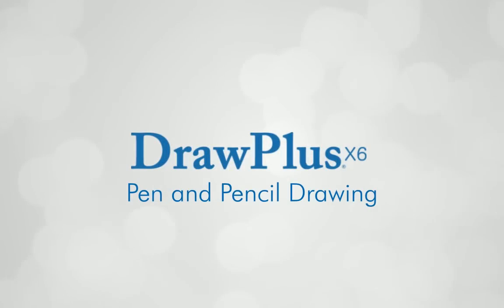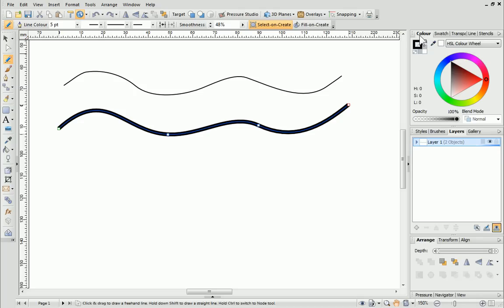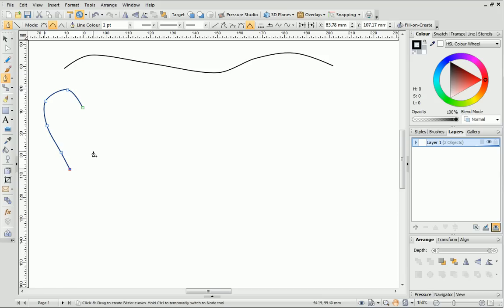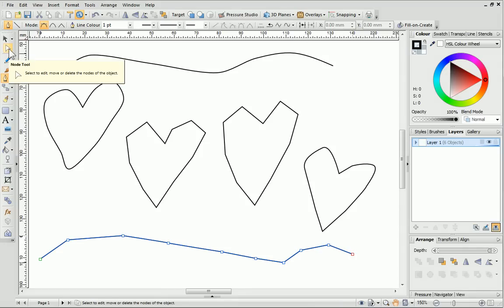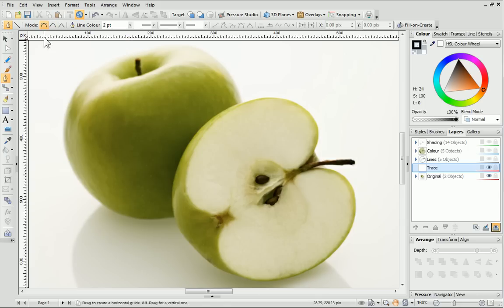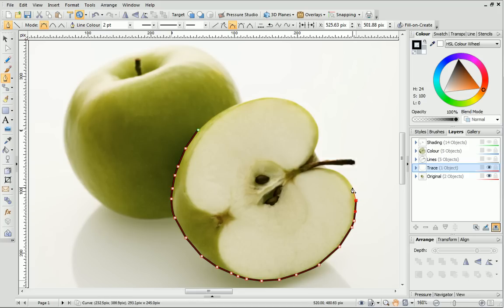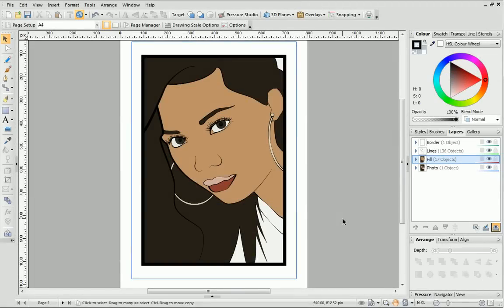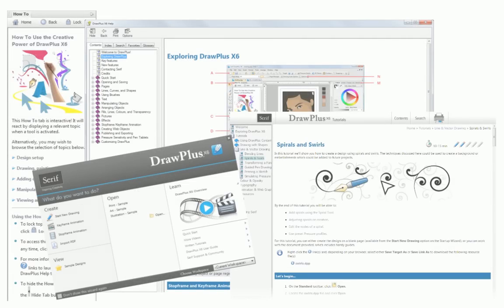Serif DrawPlus X6 Tutorial - Pen and Pencil Drawing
Get to grips with two of the most popular drawing tools in DrawPlus - the pencil tool and the pen tool. In this tutorial you'll learn the basics of both tools and then see how they can be used in your drawings to create great-looking, eye catching designs!